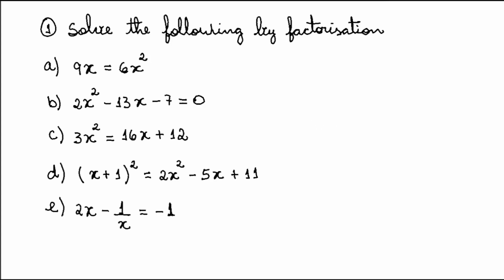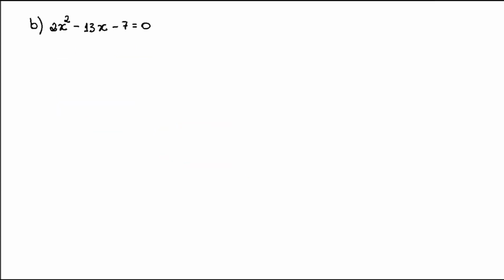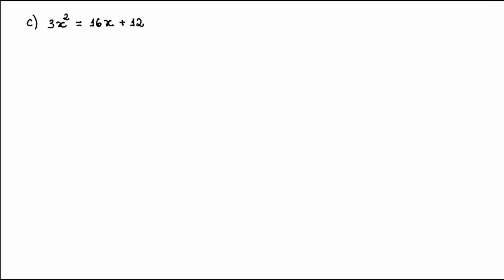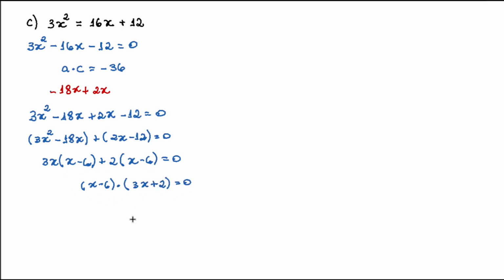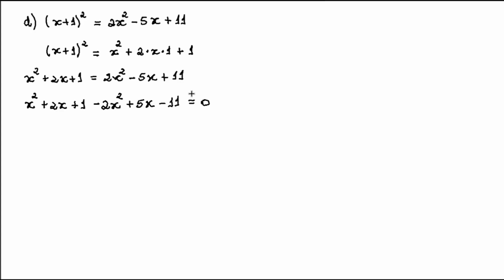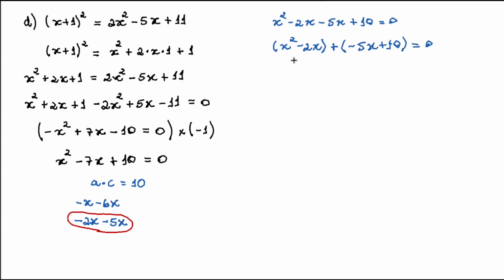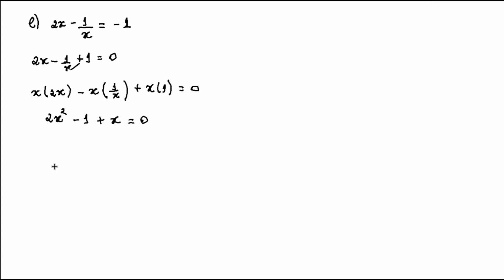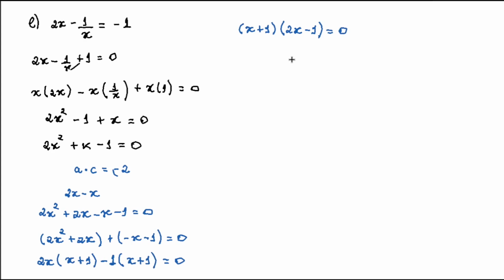Solving Quadratic Equations by Factorisation: Exercises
Set of exercises to practice how to solve quadratic equations by the factorisation method.

In this video, we're going to solve 5 quadratic equations.

9x = 6x²
2x² – 13x - 7 = 0
3x² = 16x + 12
(x + 1)² = 2x² - 5x + 11
2x - 1/x = - 1

Press pause at the beginning of each solution, try by yourself, and then watch the sequence to compare the results.

If you enjoyed it and found it helpful, please consider giving it a thumbs up. It really helps the channel grow.

Your support means a lot and I truly appreciate it.